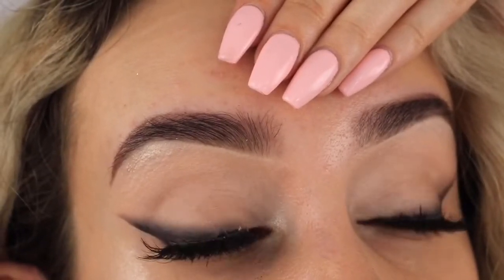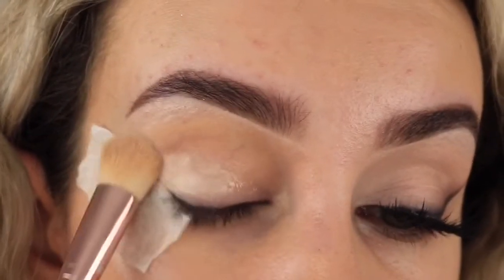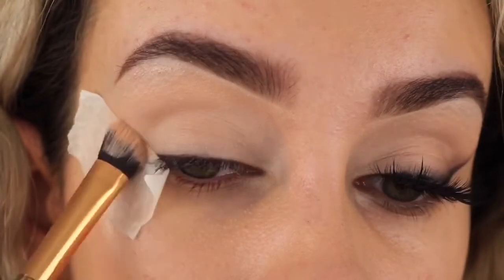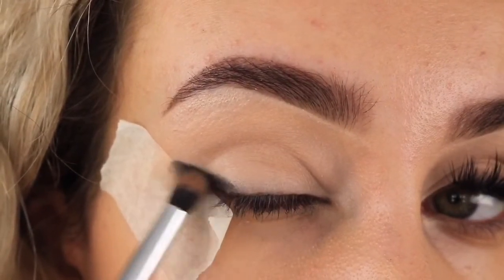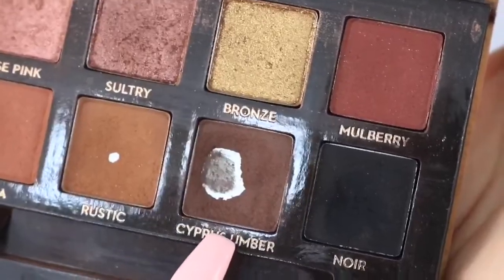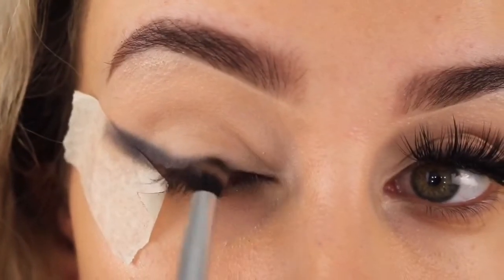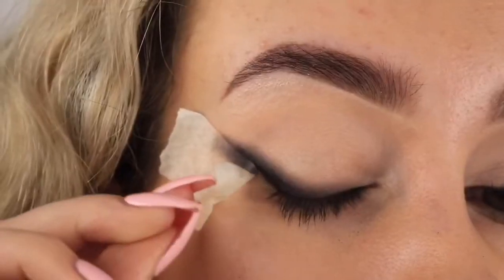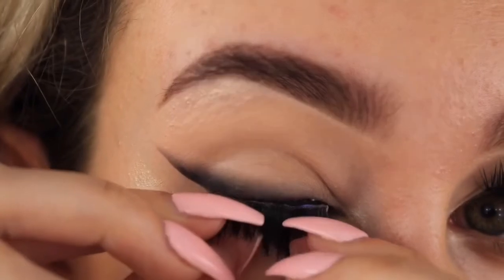HOW TO: Fake winged eye liner! Makeup Hack!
Hey gorgeous! In this video I show you how I fake winged eye liner! I can never use proper eye liner and get it right so this is my little trick!

United Kingdom link
United States link
The lighting I use
United Kingdom link